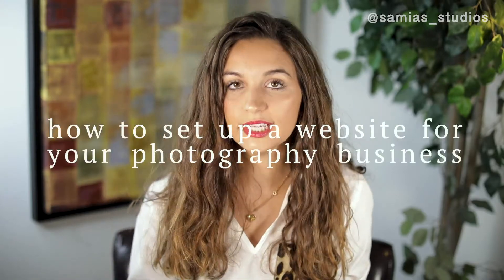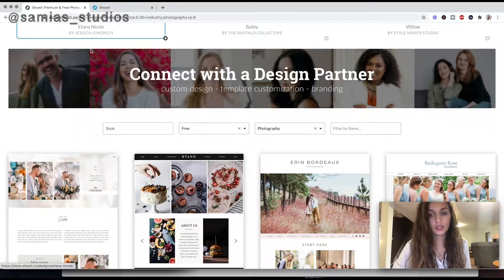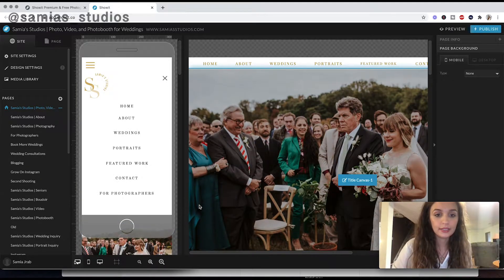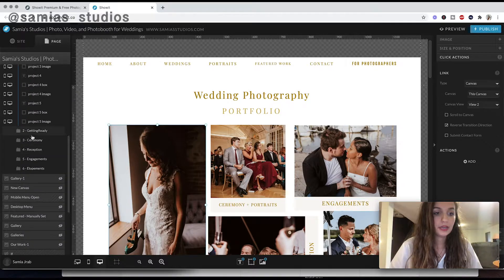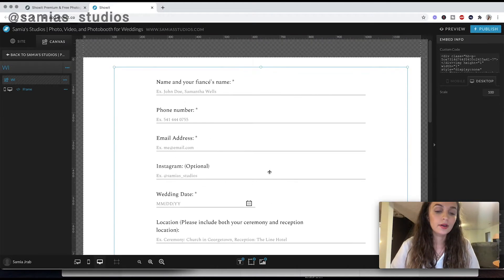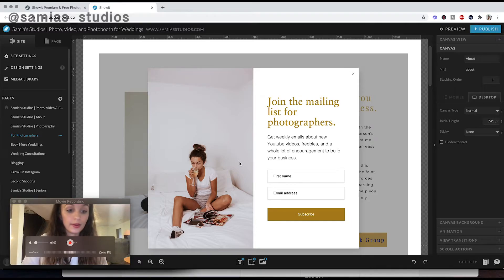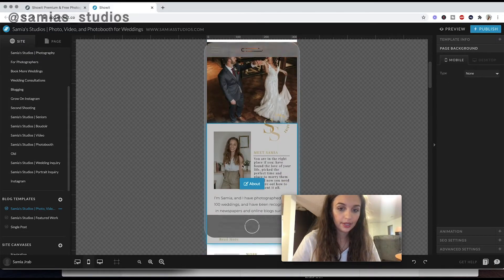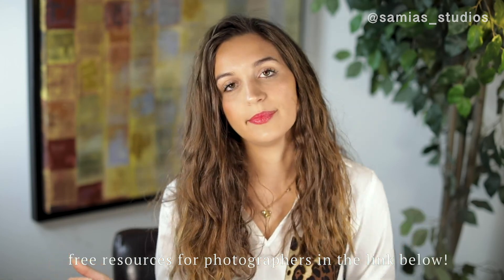How to Set Up a Website for Photographers using Showit and Wordpress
How to Set Up a Website for Photographers using Showit and Wordpress // In this video I talk about how to set up a website using Showit and Wordpress. Showit is a great place to find website tempaltes for photographers, and Wordpress is what I use for blogging. In this video I show Showit templates you can choose from, and how to get started with Showit. I used to use Wix for my photography business, but Showit and Wordpress have a lot more capabilities. There are a few tips I go over in this video when it comes to picking the right template. I also talk a little bit about blogging and how it has helped me improve my SEO and get more photography clients! I hope it's helpful!

Blue Light Glasses for Editing
Acrylic Blocks
Macro Filters
Best 32 GB SD Cards
Best CF Cards
Video Light
Lacie Hard Drive
Card Organizer for Desk
Hand Warmers
Backdrop Stand
Ring Light